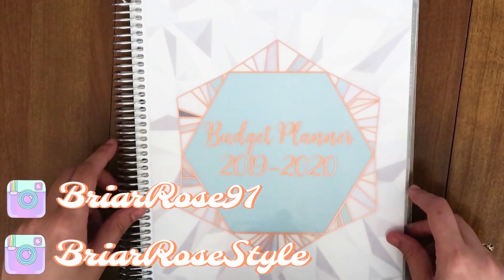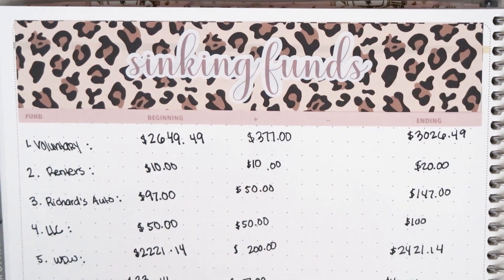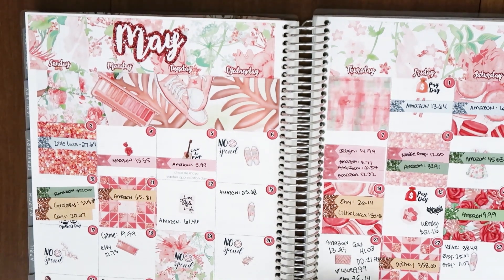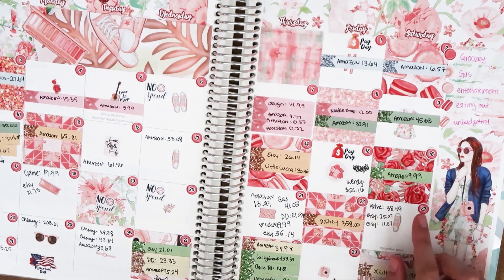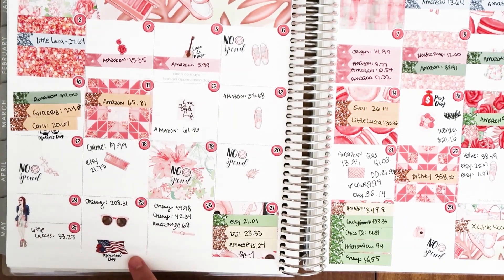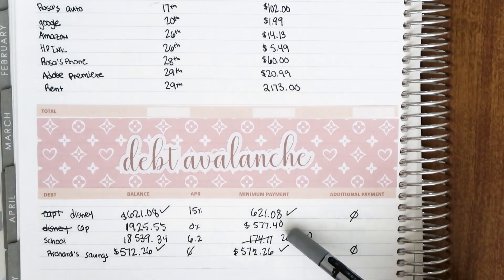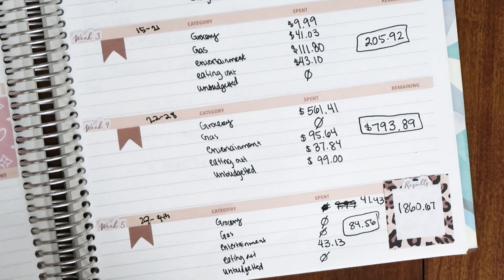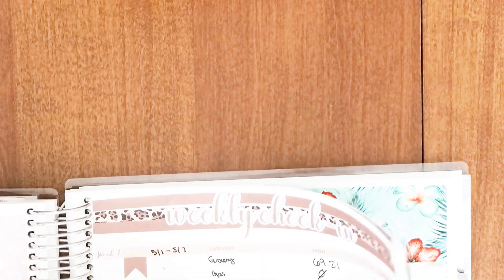May 2020 BUDGET | Budget With Me | Dave Ramsay Debt Avalanche | Debt Payoff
Happy Saturday briarpatchkids Today's video, I am going over my May Budget with you guys and show you what we saved and what we spent. Good news, we did better that April so I am happy about that lol. Hope you guys like this Budget with me Video for the month!

Item's I am using:

Get $10.00 off your first Purchase with Erin Condren with this link!